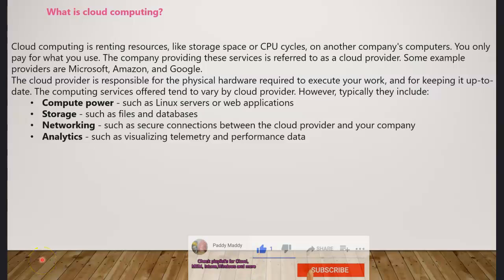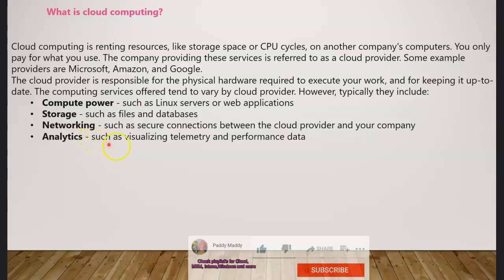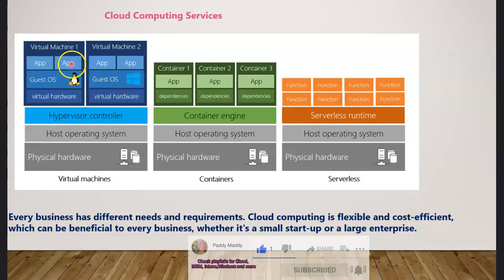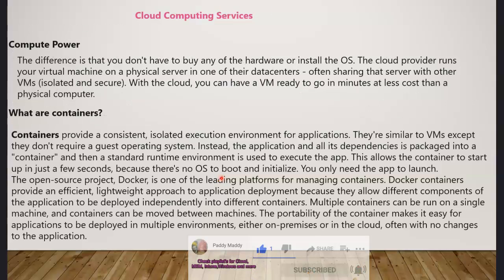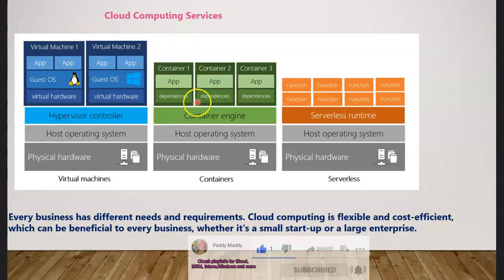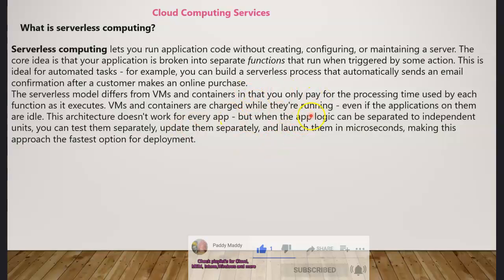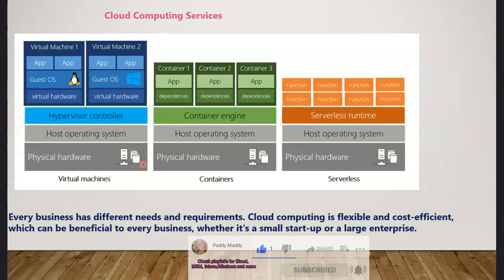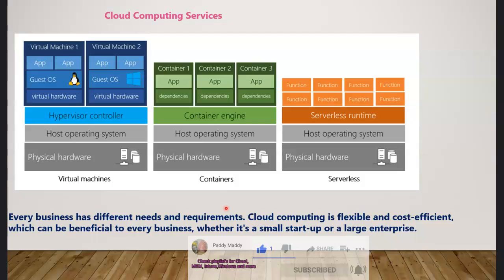What is Cloud Computing Services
This lecture explains what is Cloud Computing Services, People often ask's questions about
what is cloud computing definition
what is cloud computing with example
What is cloud computing in simple terms?
What are cloud computing examples?
What are the 3 types of cloud computing?
What is cloud computing used for?
What is cloud computing? A beginner's guide
What is cloud computing? Everything you need to know about
What is Cloud Computing Technology

0:00 Introduction to Azure Cloud Computing
01:18 What is Cloud Computing Services
04:44 What is Containers
09:00 What is Serverless Computing
11:56 What Azure Storage service